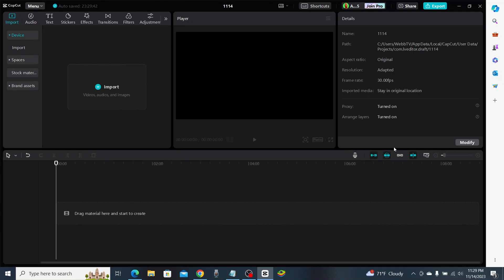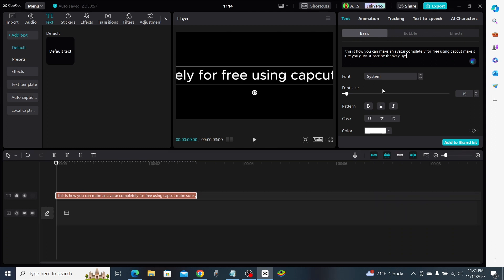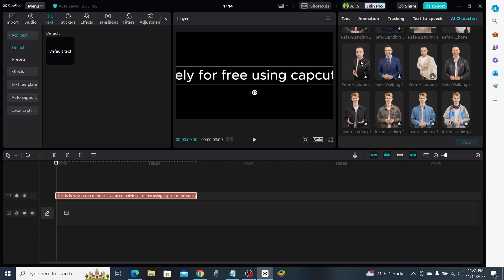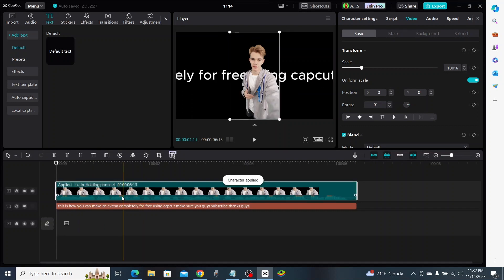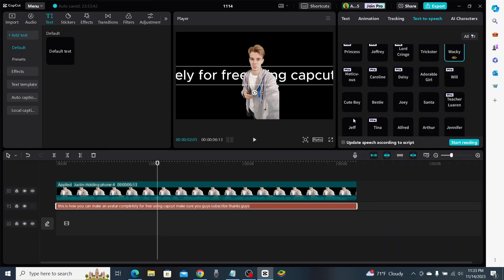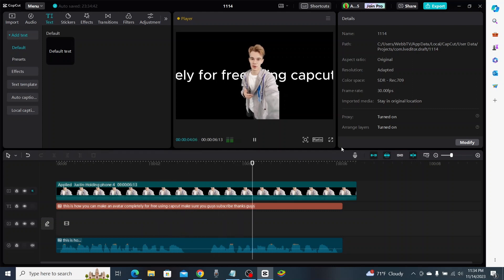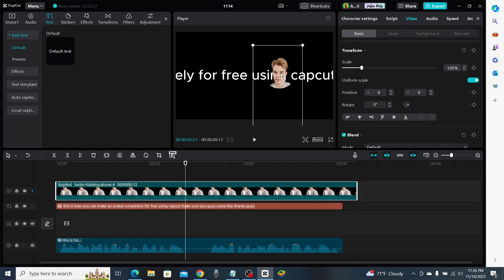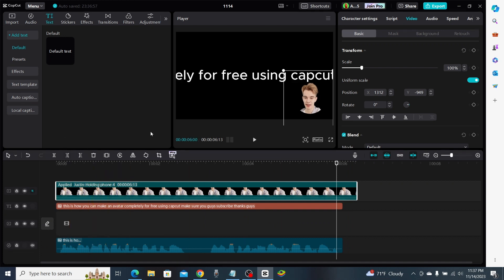Make SEXY FAKE Talking Avatars 100% FREE!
How to Make Sexy Fake talking avatars 100% for free without using D-ID or Synthesia or any of those other tools that cost money. Making a talking head avatar is easy and free with capcut.